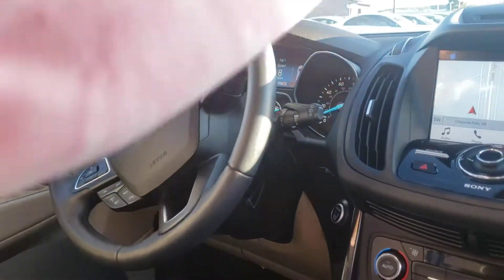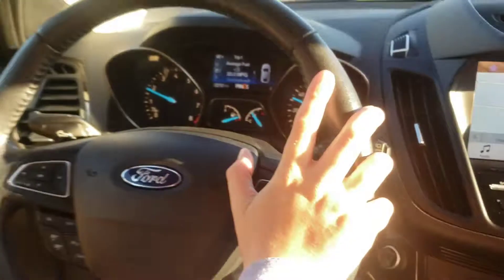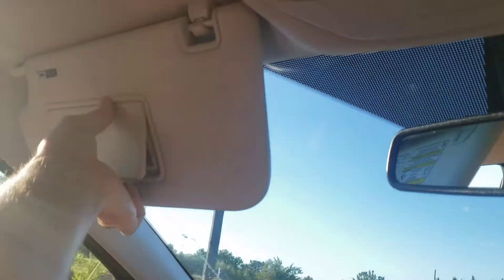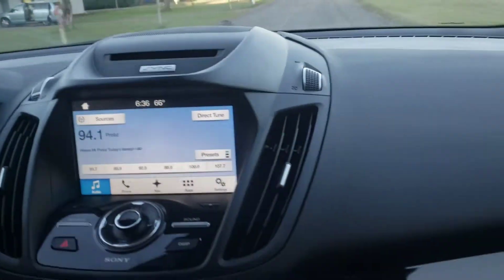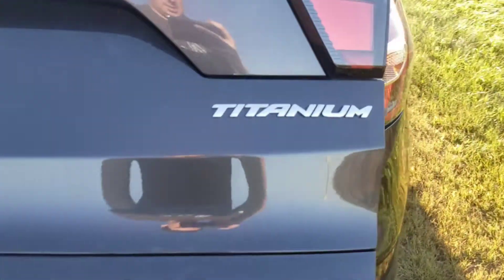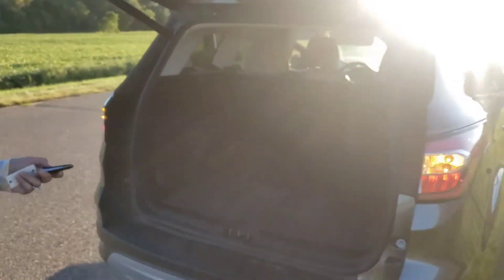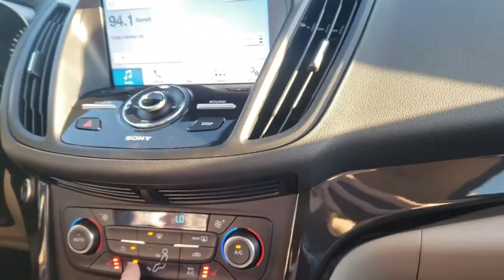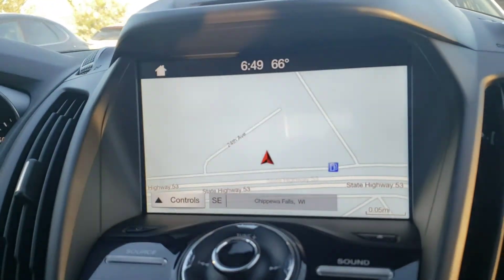Ford Explorer Titanium 2017 Test Drive